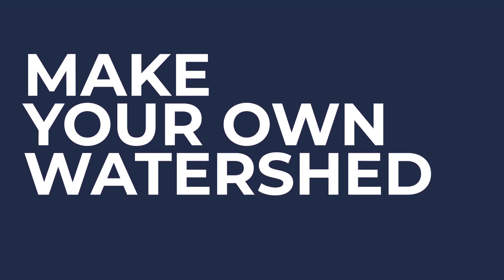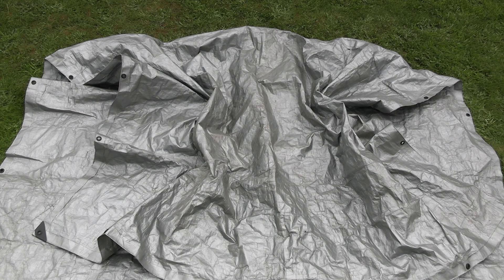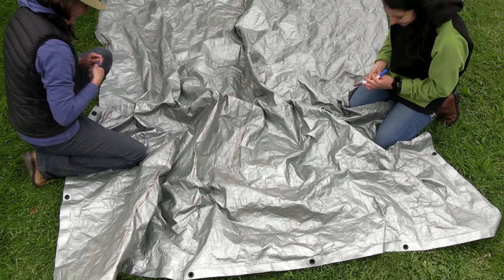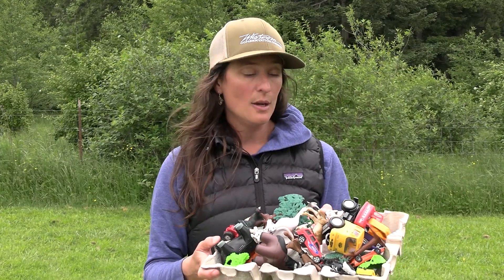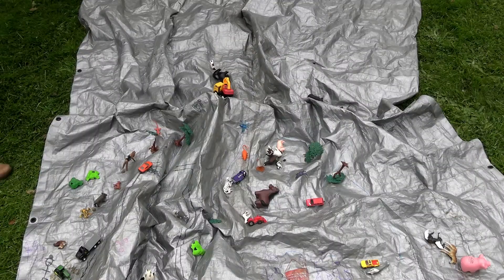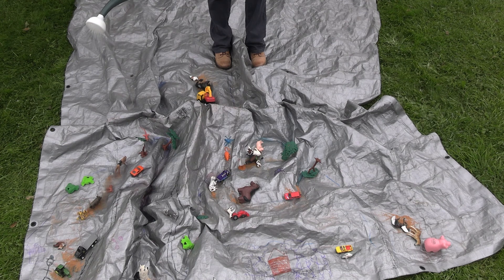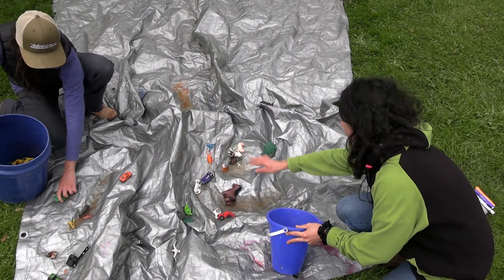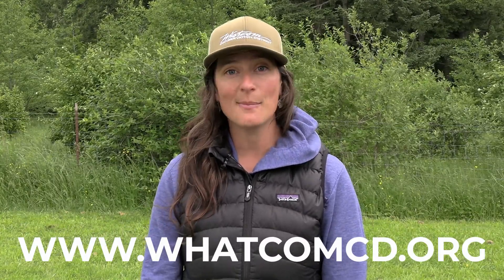Make Your Own Watershed Lesson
No matter where you are on Earth, you are in a watershed! Join Whatcom CD educators as they walk you through step-by-step instructions on how to make your own watershed at home!